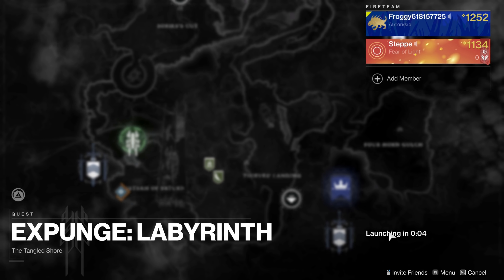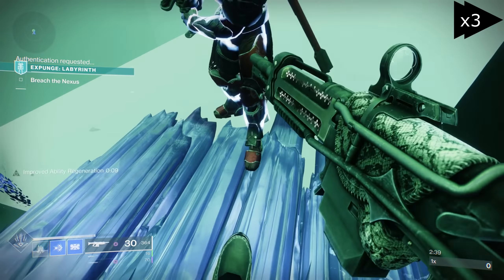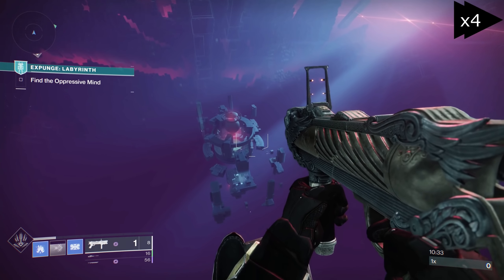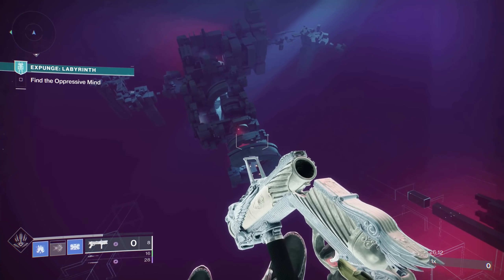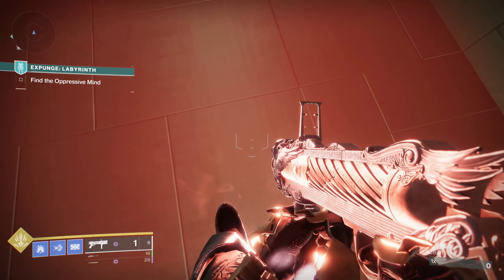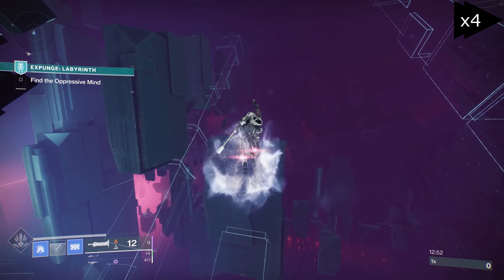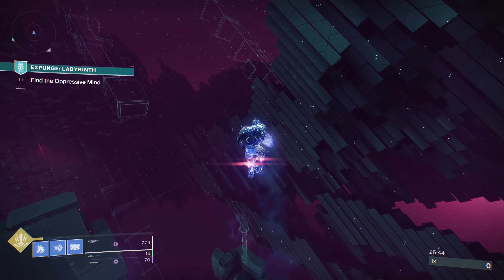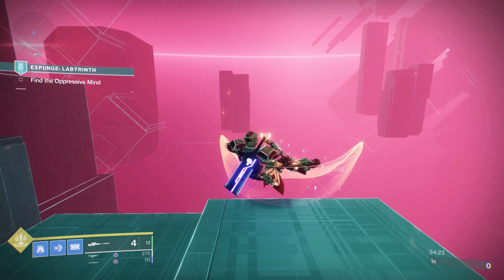Destiny 2 OOB: Expunged (The Distributed Cognition Domain)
I've been enjoying the new Expunged mission. Seems like there's the starting area, and 4 bubbles. Got into all of 'em :D

Thanks to Steppe and Gerbsnail for their assistance in this video. If you want to see more of it, I'd recommend checking out CloudLXXXV's video here:

It might be a bit early to call it, but I think these are all the Expunged areas, or at least most of them. Since they're hidden away in a corner of the map, others could easily be hiding in the far distance...

~Timestamps~
00:00 Intro
00:15 The Distributed Cognition Domain
01:03 Outside of the Green Room
03:20 Viewing the Bubbles
03:46 Moving on to the First Bubble (Labyrinth)
04:55 Journey to the Second Bubble (Boss Arena?)
05:23 Exploring the Second Bubble
06:13 A Flyby of the Green Room
07:20 Journey to the Third Bubble (T Room with no Tube)
07:54 Exploring the Third Bubble
11:44 The Journey to the Fourth Bubble (Red Boxes)
14:28 Arriving at the Pillar
16:00 Exploring the Fourth Bubble